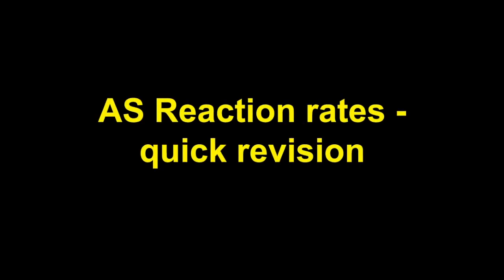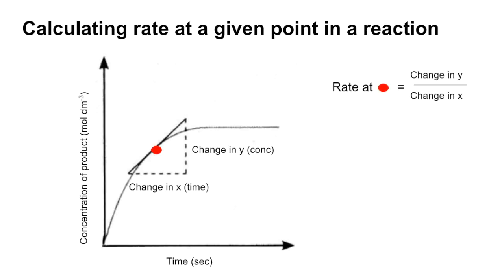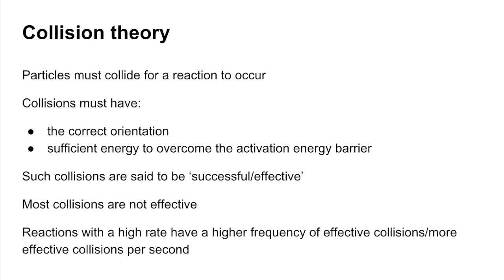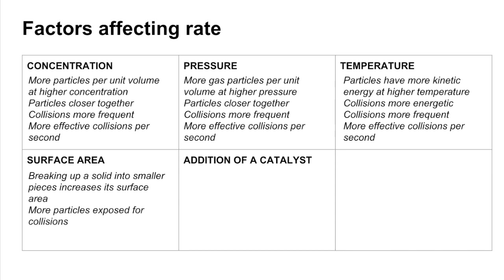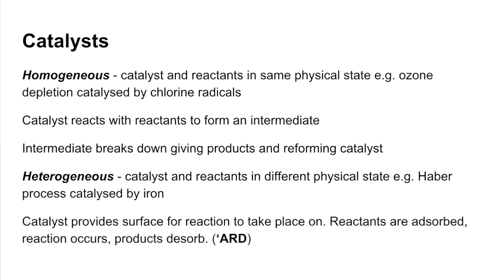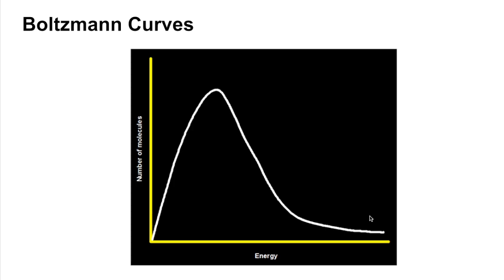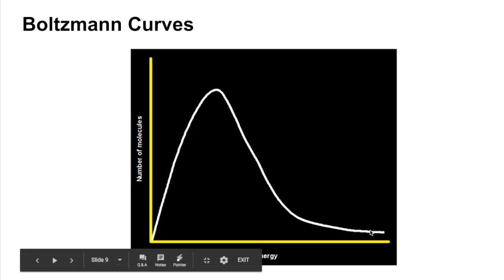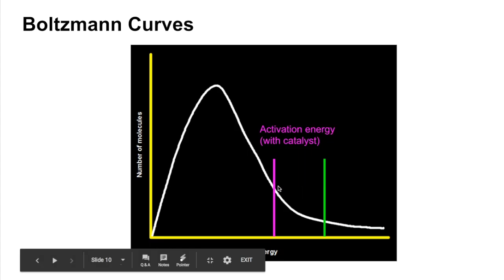Quick Revision - AS Reaction Rates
All things rates - Definition of reaction rate, calculation of rate from concentration-time graph, collision theory, catalysis (homogeneous and heterogeneous), sustainability and Boltzmann curves